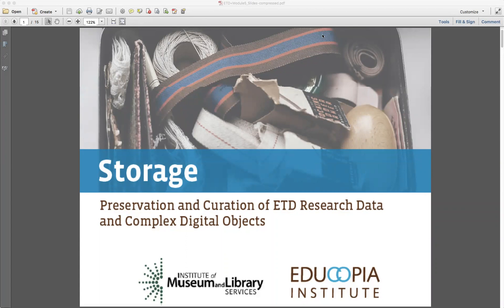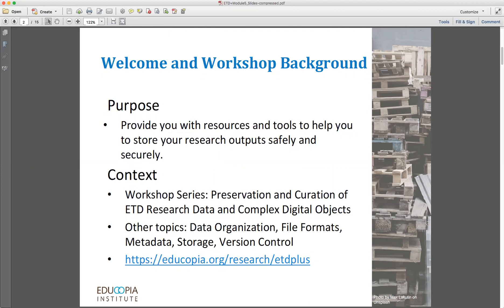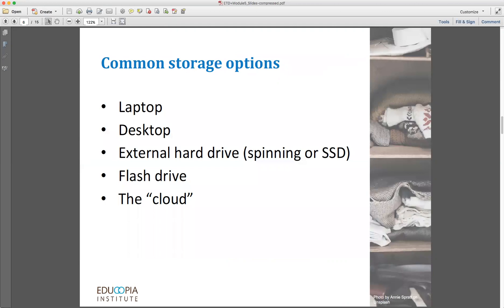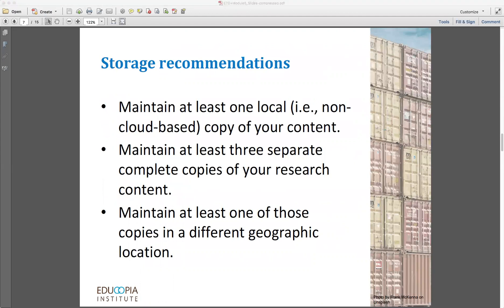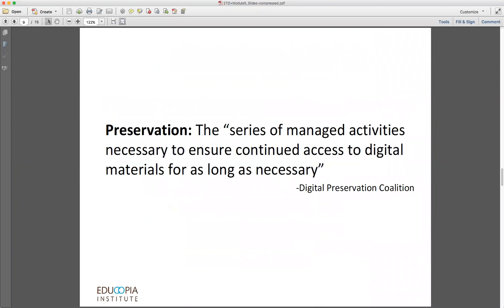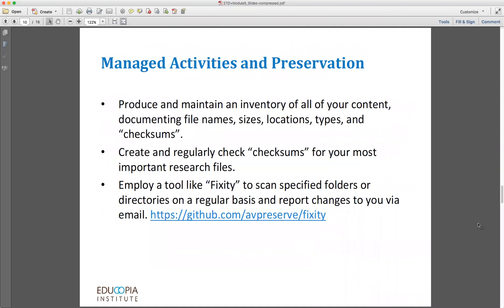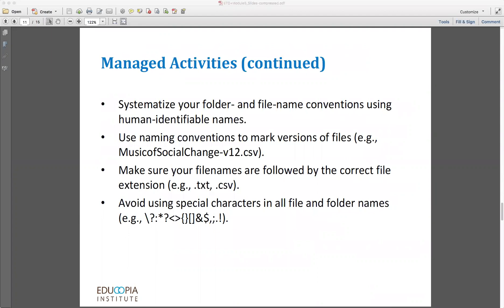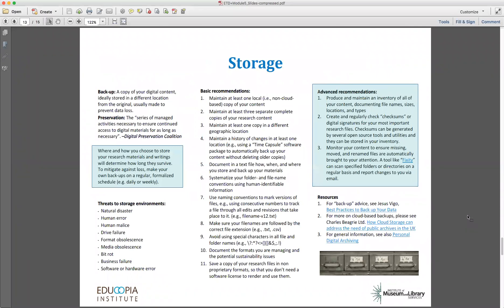Electronic Thesis and Dissertation Toolkit: Storage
The ETD+ Virtual Workshop Series, taught by Dr. Katherine Skinner, is a set of free introductory training resources on crucial data curation and digital longevity techniques. Focusing on the Electronic Thesis and Dissertation (ETD) as a mile-marker in a student’s research trajectory, it provides in-time advice to students and faculty about avoiding common digital loss scenarios for the ETD and all of its affiliated files.

This workshop provides an overview of storage options and provides guidance to students about how to optimize storage to improve the longevity and accessibility of their research outputs. Discussion topics include: how to pick storage types (and how many to pick!); risk factors impacting storage and how to mitigate them; how to create back-ups and address security concerns; and tools that aid in managing stored files over time.

For additional resources, and more information on the project, visit our